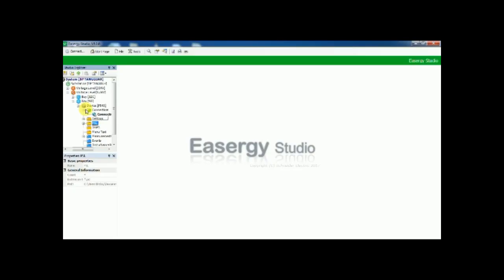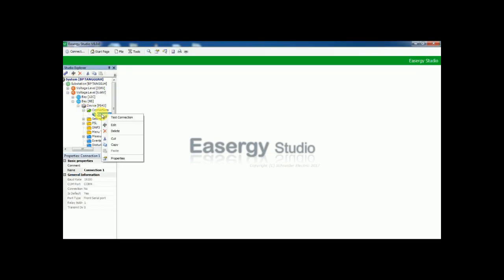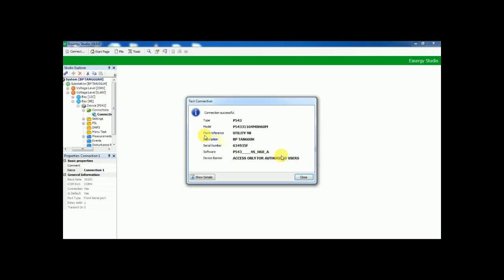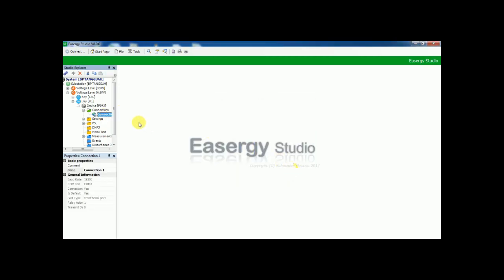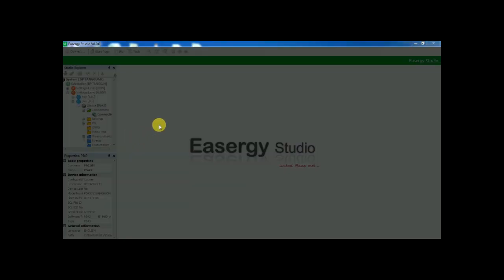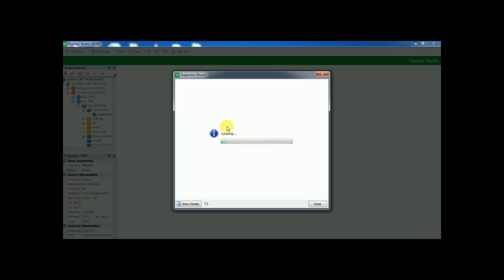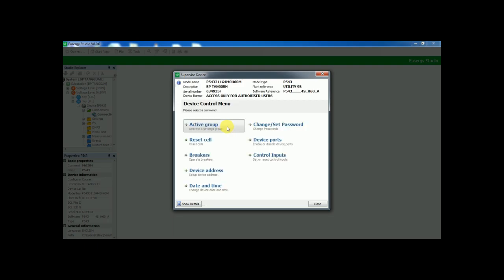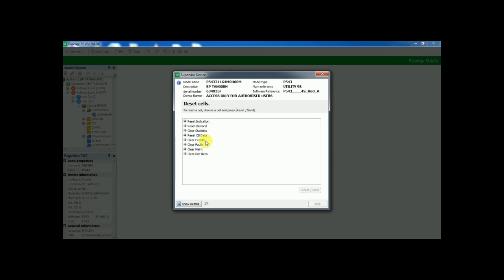Clear micom Relay Events ONLINE | Step-by-Step Guid in Easergy Studio | Protection Relay Maintenance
Learn how to safely clear (purge/erase) event logs and disturbance records DIRECTLY from your Schneider Electric MiCOM protection relay (like P34x, P14x, etc.) while it's **ONLINE and operational** using Easergy Studio software.

**In this tutorial, you'll see:**

1.  How to connect Easergy Studio ONLINE to your MiCOM relay (via serial, Ethernet, etc.).
2.  Navigating to the Event Logs and Disturbance Records sections.
3.  The SAFE procedure to **clear event history** without interrupting protection functions.
4.  Verification steps to confirm events have been successfully cleared.
5.  Important considerations and best practices for online maintenance.

**Why Clear Events Online?**
*   Free up relay memory for new events/faults.
*   Prepare relays for commissioning or maintenance activities.
*   Maintain organized and relevant historical data.
*   Essential part of routine protection system maintenance.

**Tools Used:**
*   Schneider Electric MiCOM Protection Relay (e.g., P342, P343, P544, etc.)
*   Easergy Studio (Version [Mention Version if possible, e.g., 2.0 or later])
*   Communication cable (RS485, Ethernet, USB, etc.)

Clear Event though online for micom relay
Event Clearing on Easergy studio